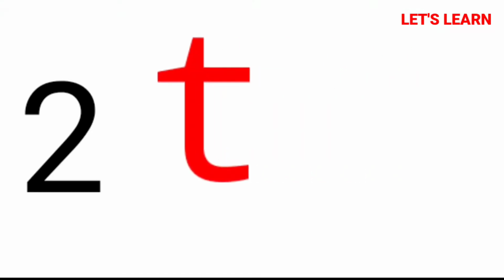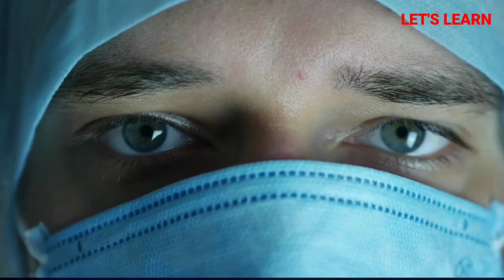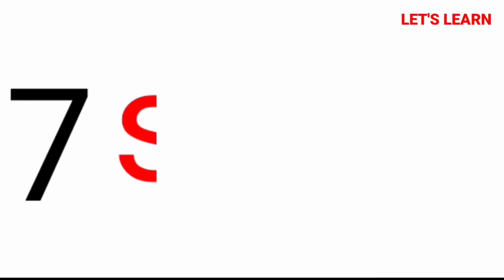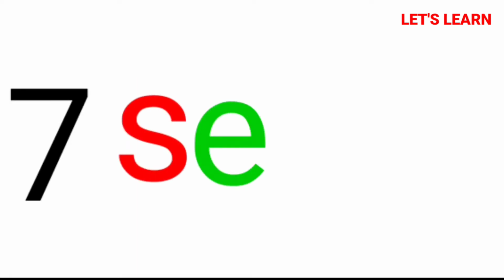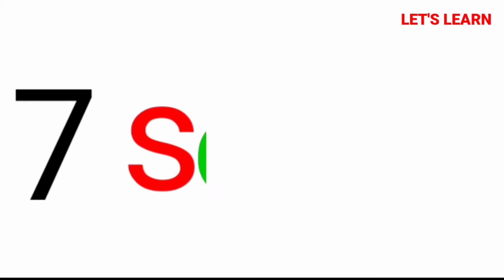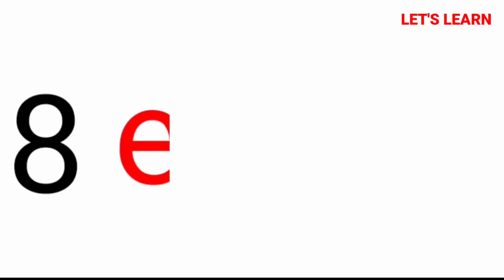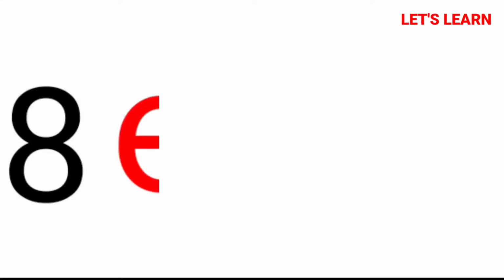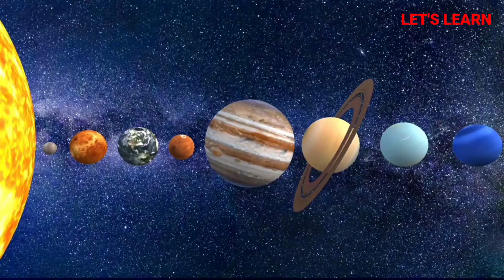Learn English 1 to 10 | Number names 1 to 10 with spelling | Counting numbers 1 to 10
In this video we will learn number names.
    We use Visual Conceptual Approach , it will help the children to understand the topic easily.